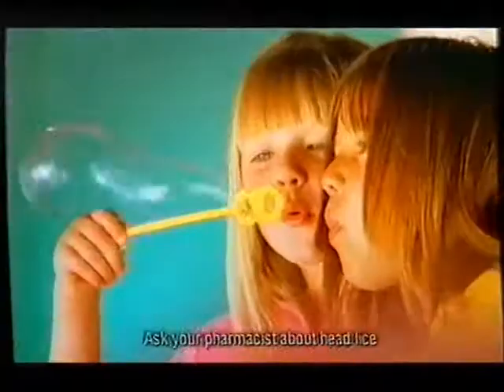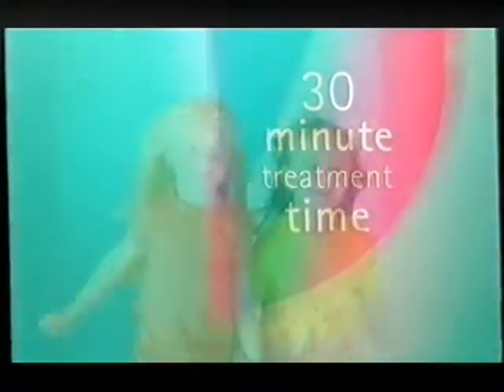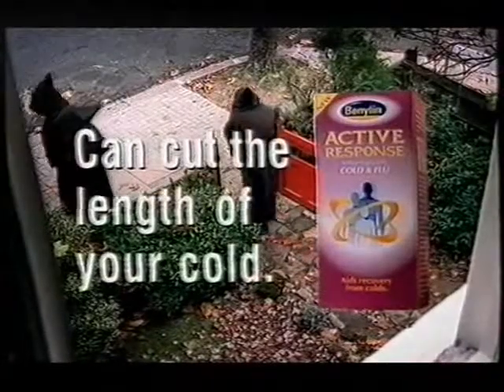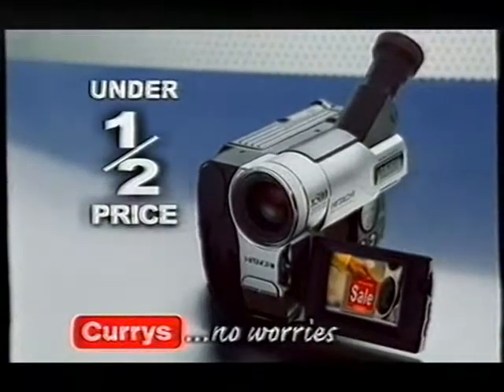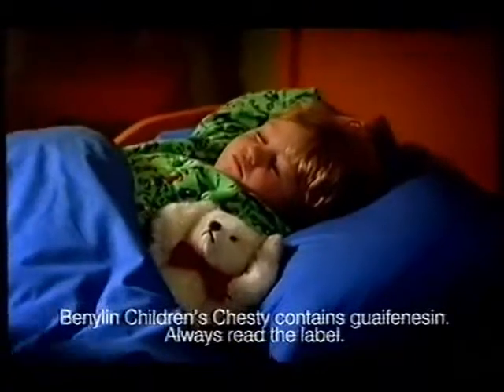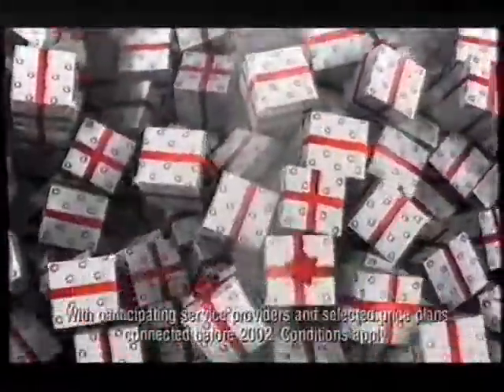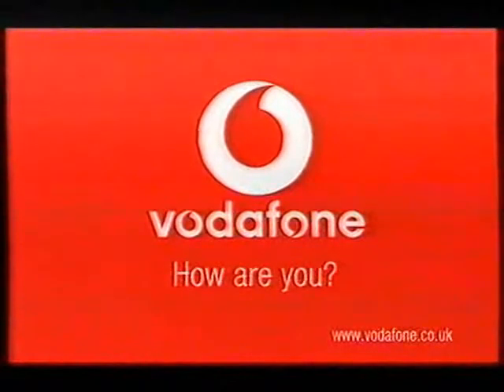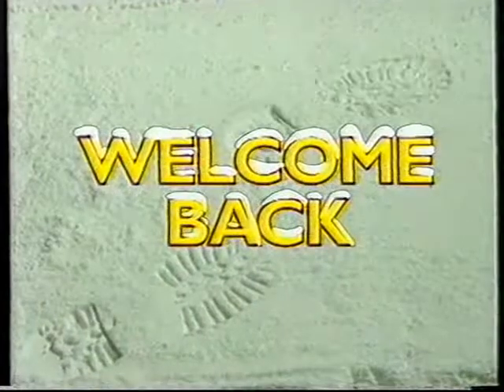Channel 4 Continuity - Tuesday 1st January 2002 (21)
Around The Big Breakfast, including a sting, then adverts for Full Marks, Benylin, Currys, HP Sauce, Benylin again, Vodafone and Kodak.

© Channel 4 - this is shared for historical reference